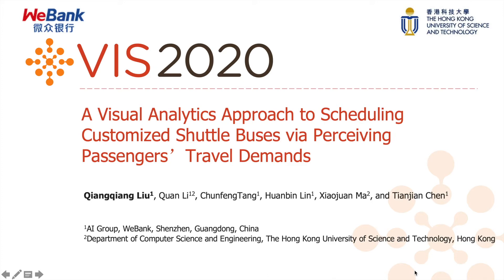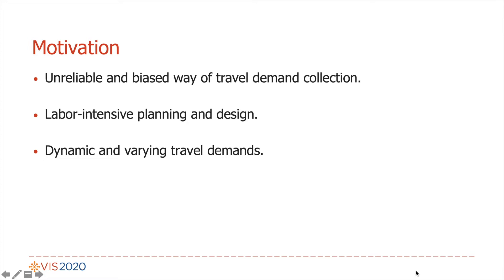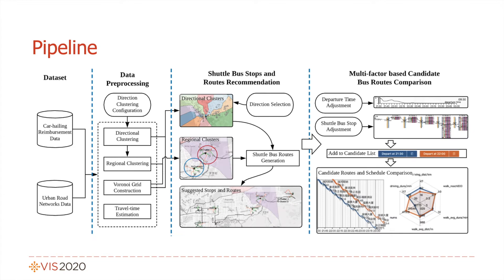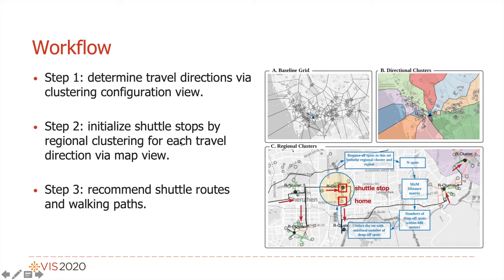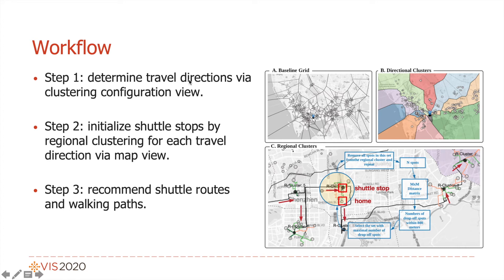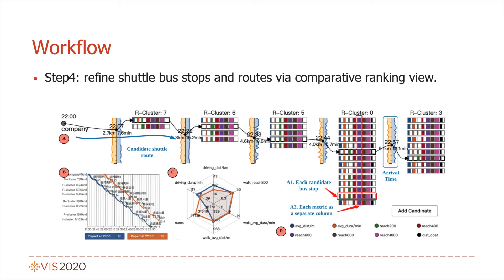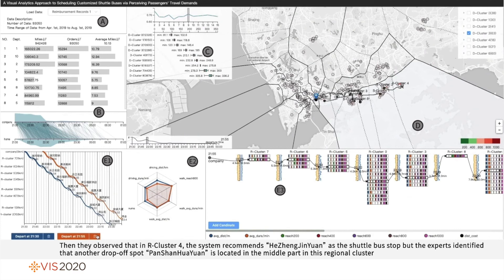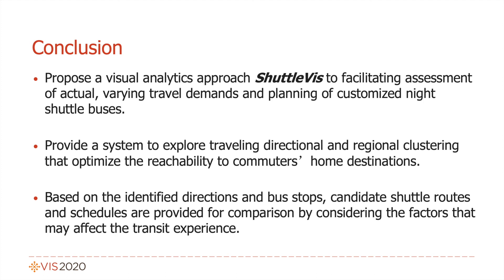IEEE VIS 2020 | Short Paper - ShuttleVis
A Visual Analytics Approach to Scheduling Customized Shuttle Buses via Perceiving Passengers’ Travel Demands